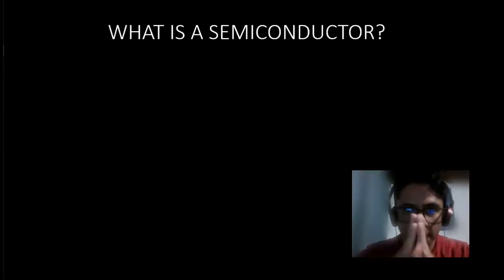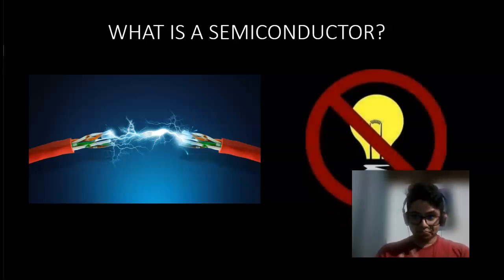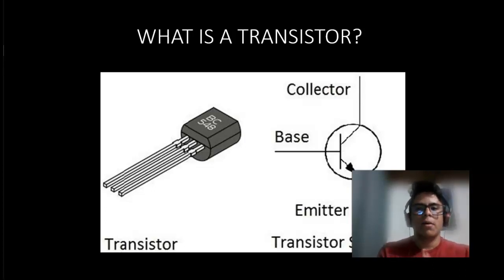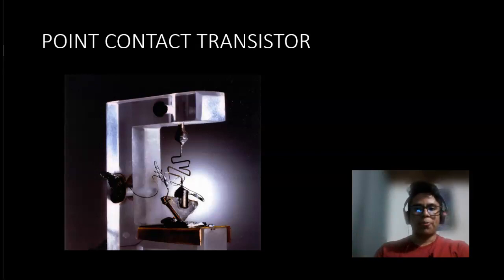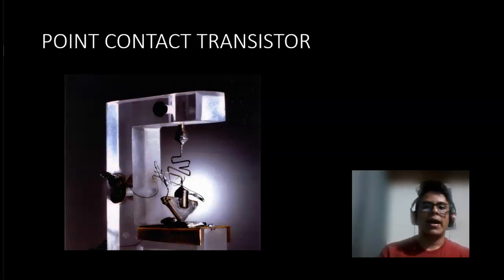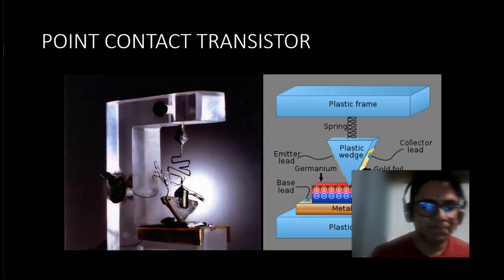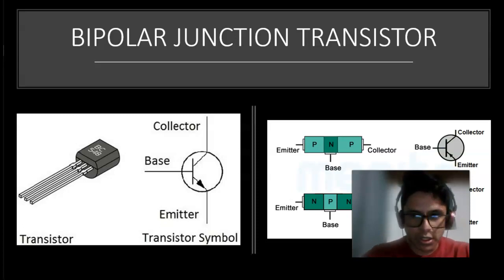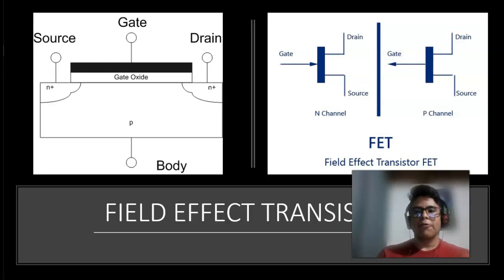Speaking Task 1